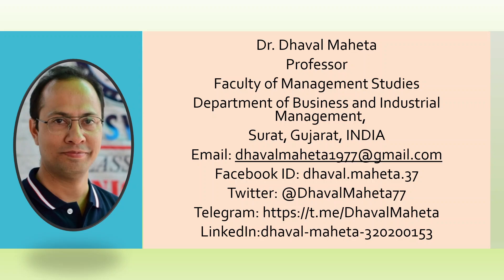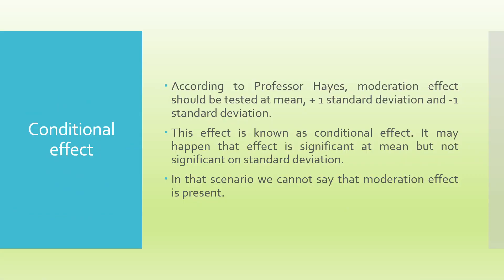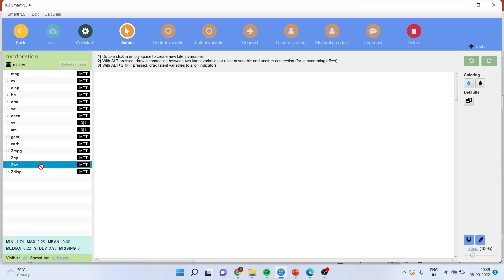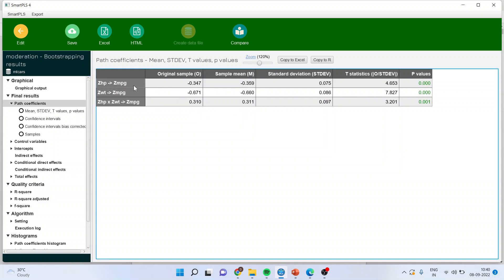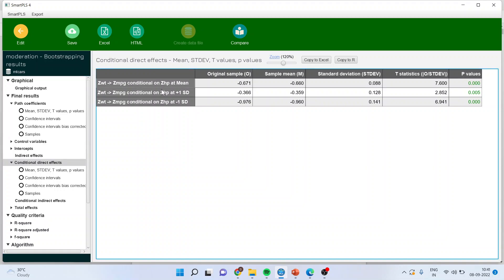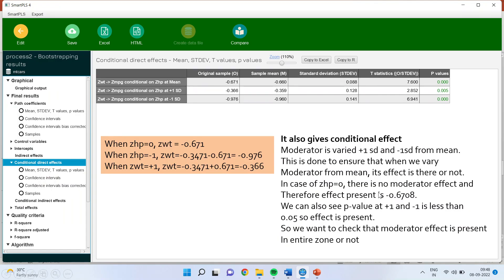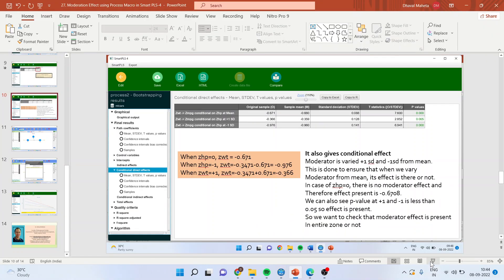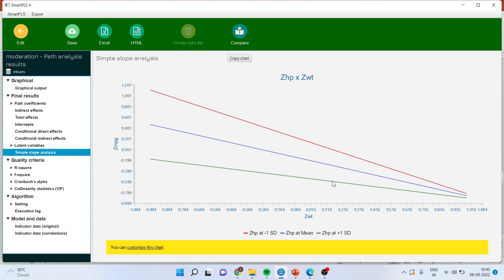26. Moderation Effect using Process Macro in Smart PLS-4 (continuous variable) || Dr. Dhaval Maheta